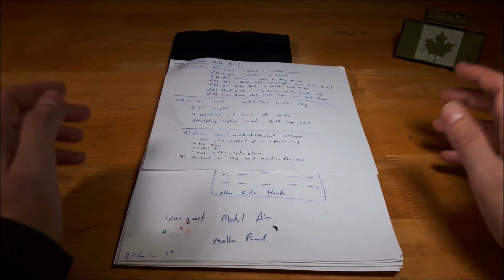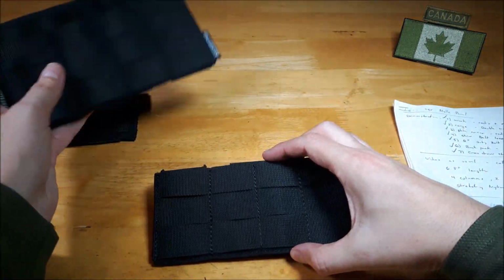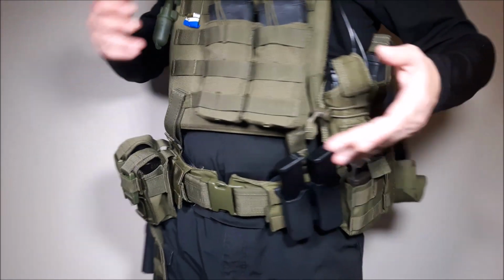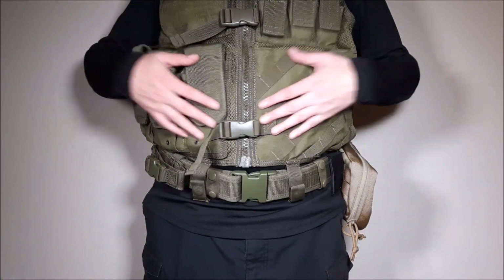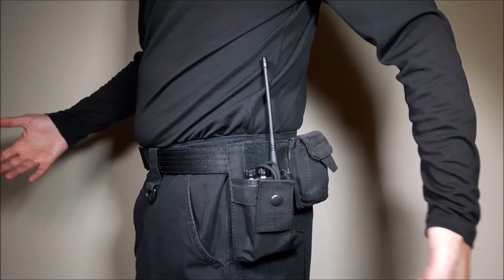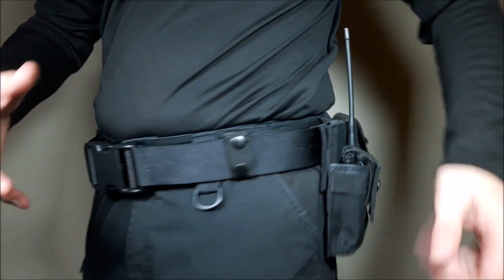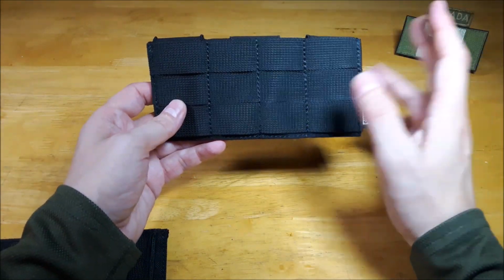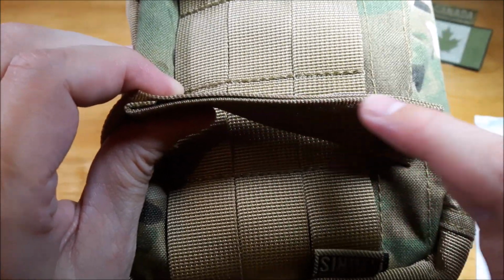Molle Panel for 2" belts designed by WhispTech in Collaboration with ONETIGRIS®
In this video I show a prototype of an item I have been designing with the help of OneTigirs and their  Co-Design program on the forums.

It is a molle panel that can be used with 2" belts or smaller so that you can carry items on gear that doesn't have that option.   I show multiple configurations with the molle panel.